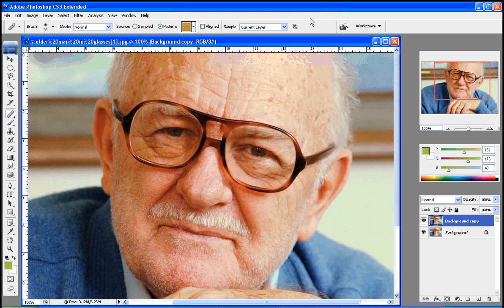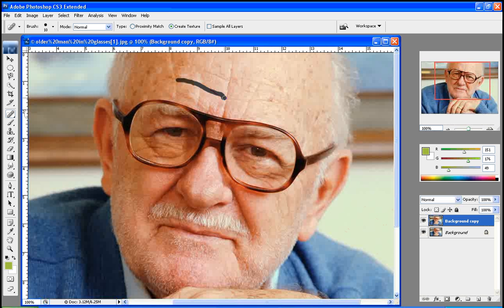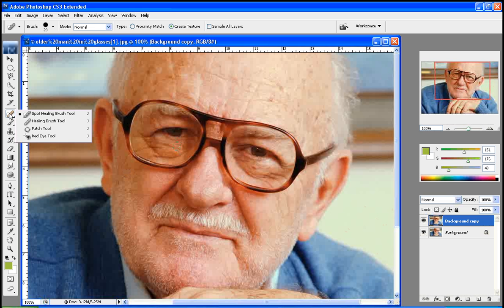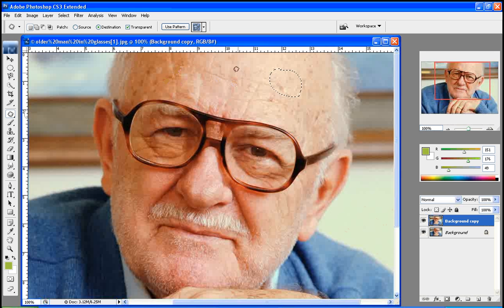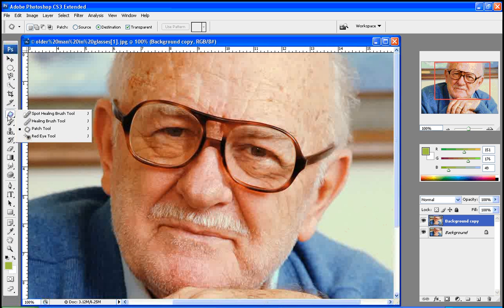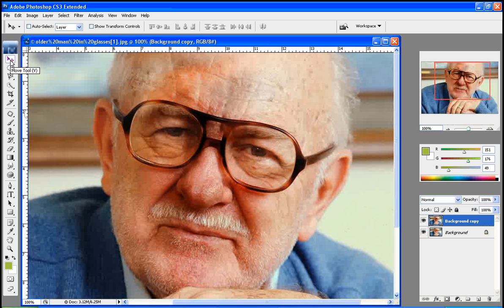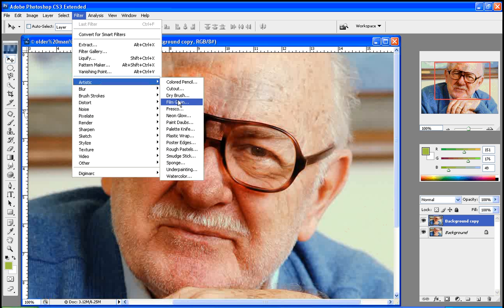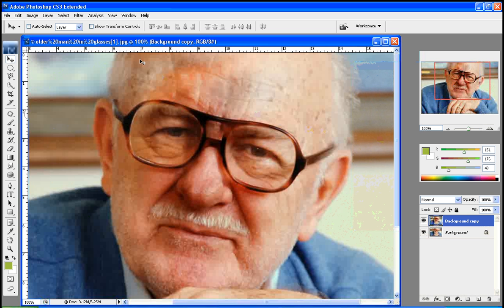Basic Photo Correction, Retouching, and Repairing